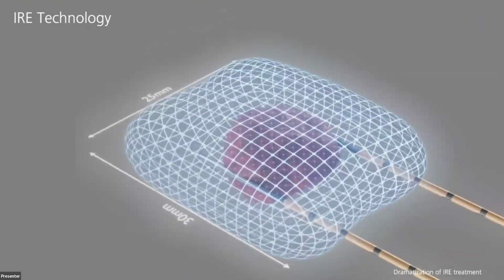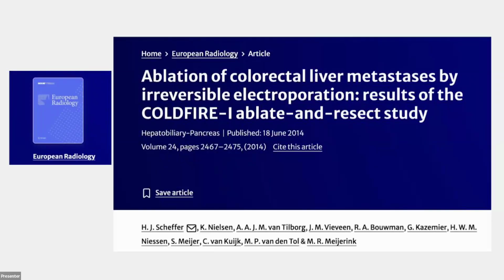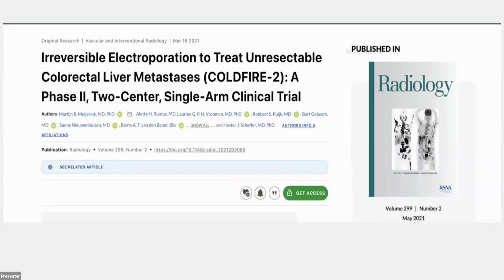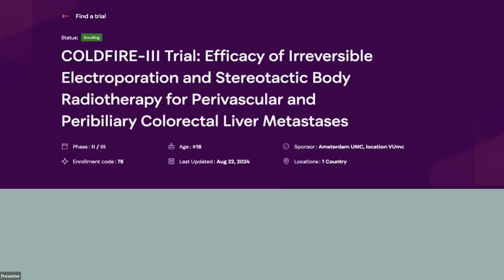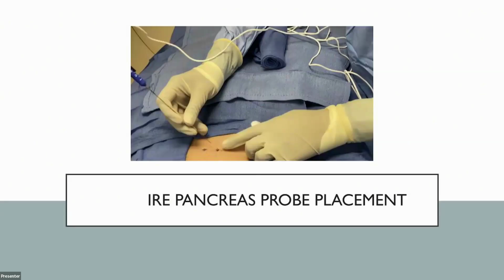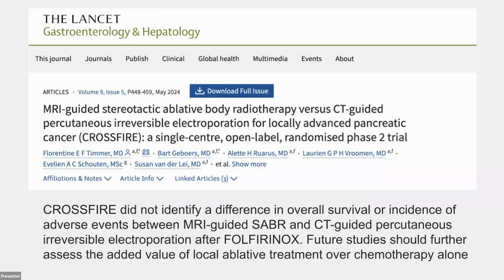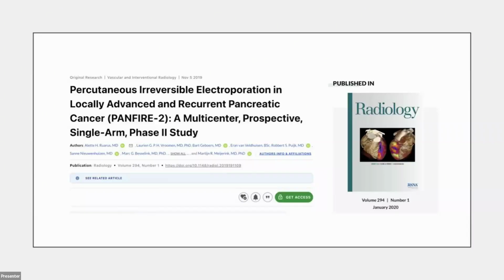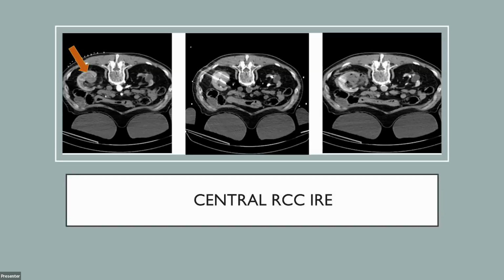Beyond Thermal Ablation: IRE in Interventional Oncology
A roundtable discussion with renowned oncologists from around the world including Dr. Martijn Meijerink, Dr. Varshana Gurusamy, Dr. Praveen Peddu, Dr. Tze Wah and Dr. Govindarajan Narayanan.